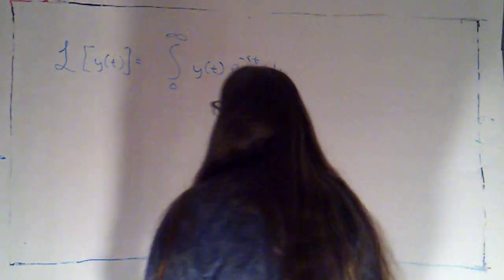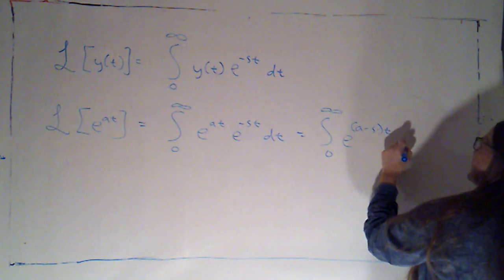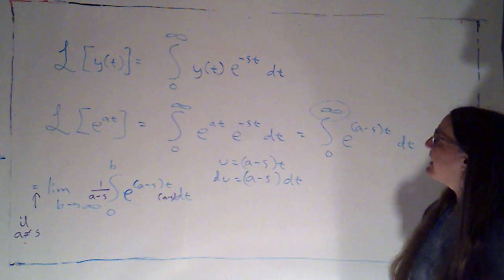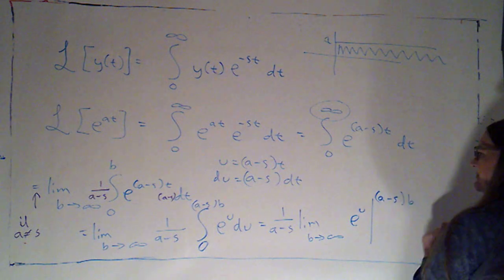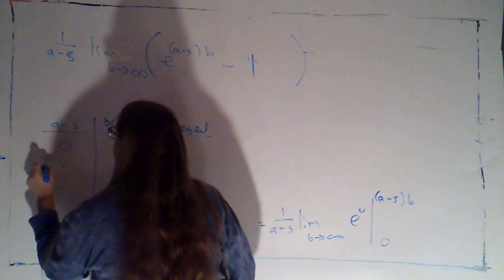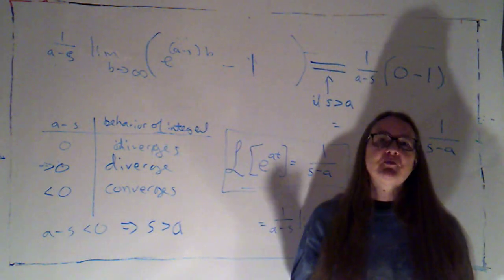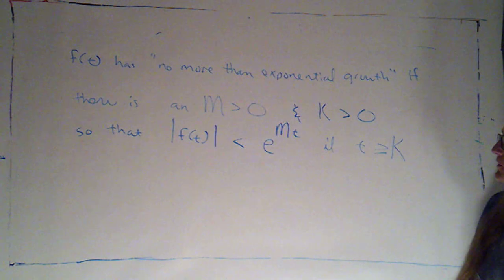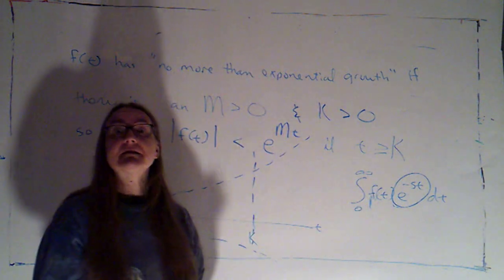DE 6 1 part 2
The Laplace transform of e^{at} and the need for f(t) to have no more than exponential growth.